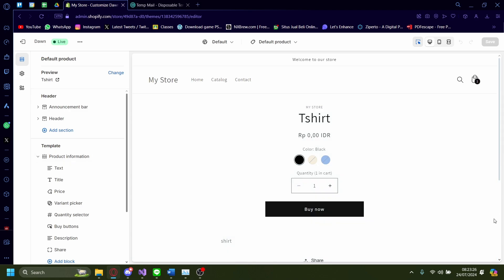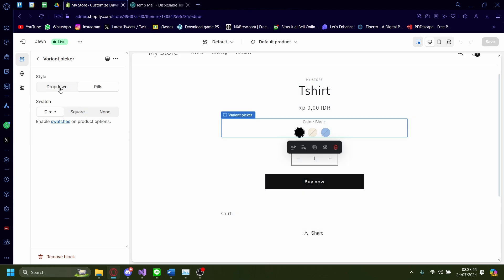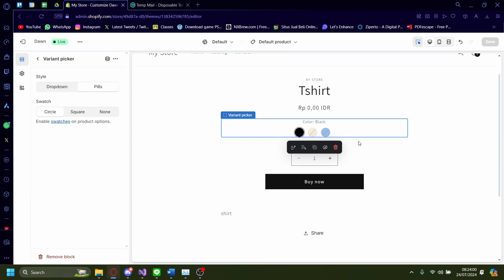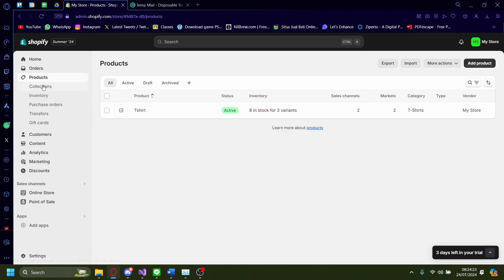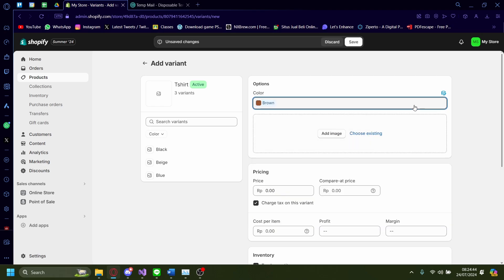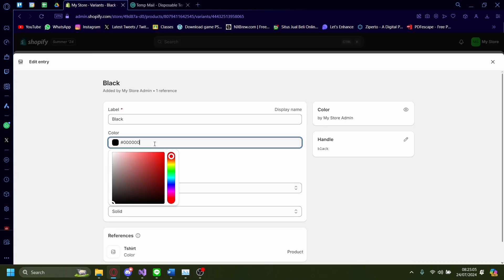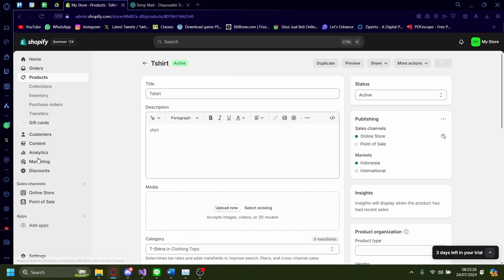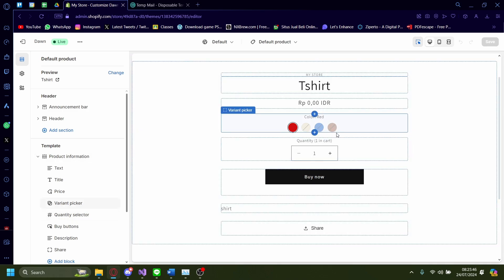How to Change Variant Picker Shopify [Quick Guide]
In this quick guide, we'll show you how to change the variant picker pill in Shopify. Learn how to customize the appearance of your variant selection, modify the theme code, and use CSS to style the variant picker to match your store’s design. This tutorial will help you create a more cohesive and visually appealing product page for your customers.